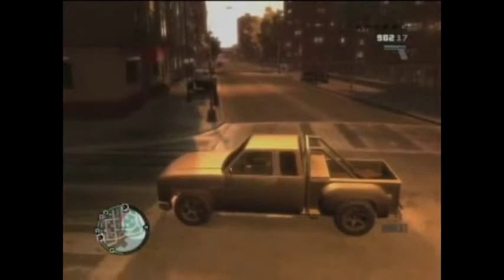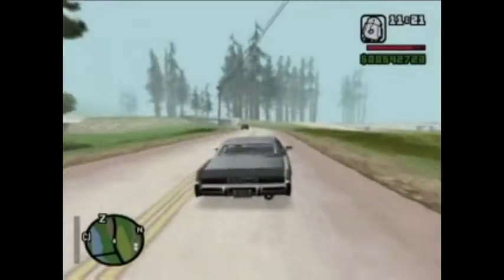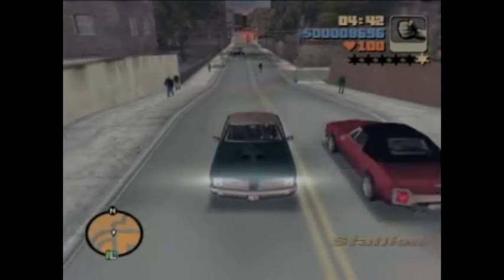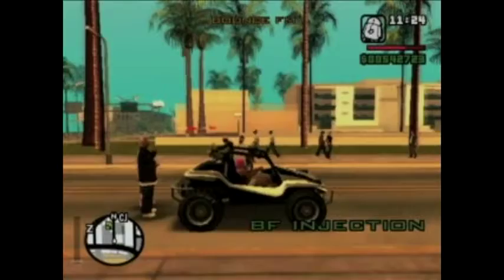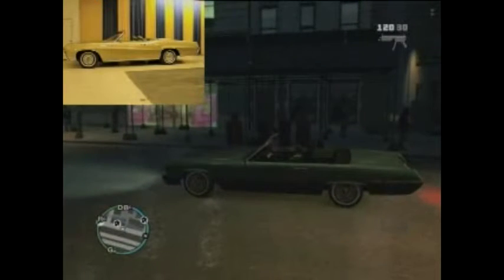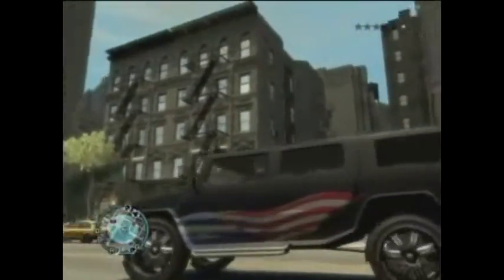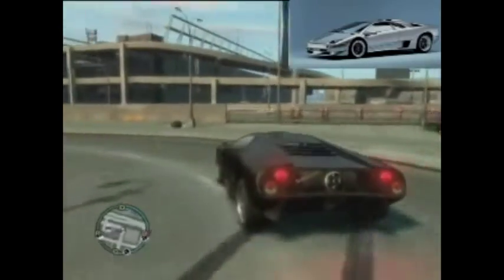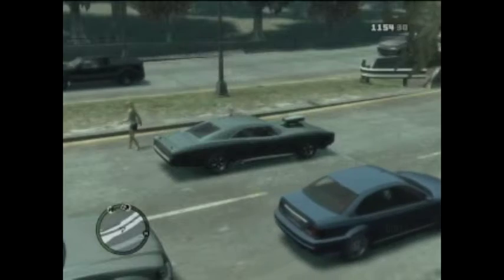Grand Theft Auto Cars History